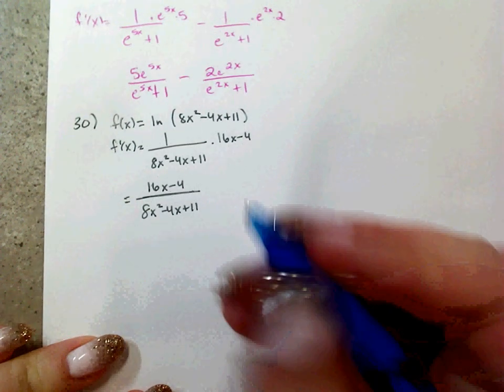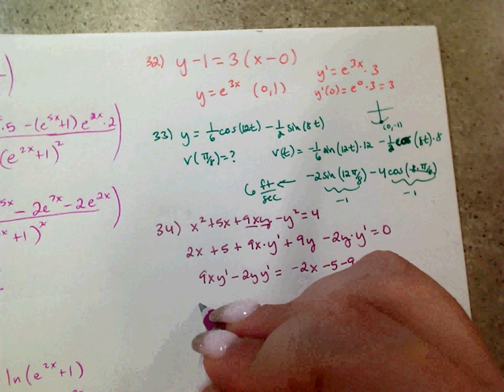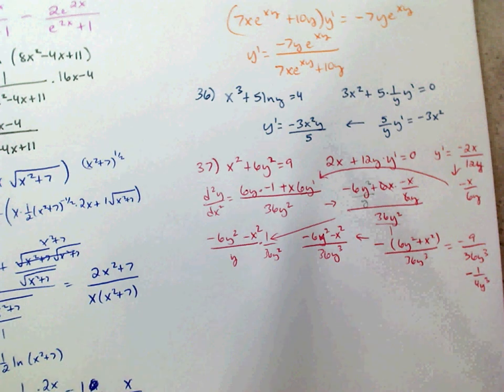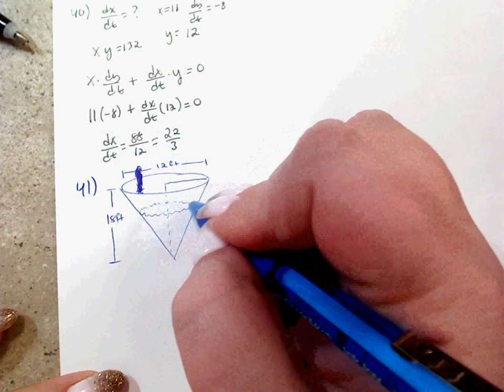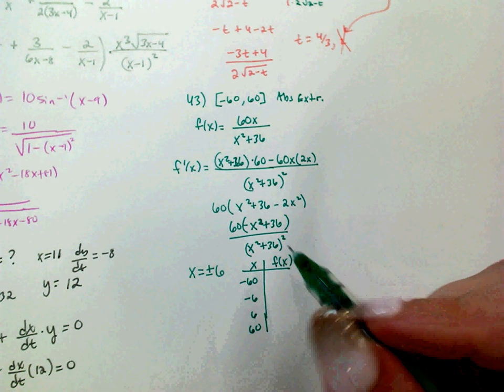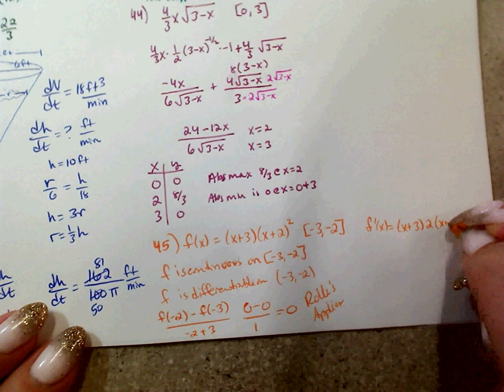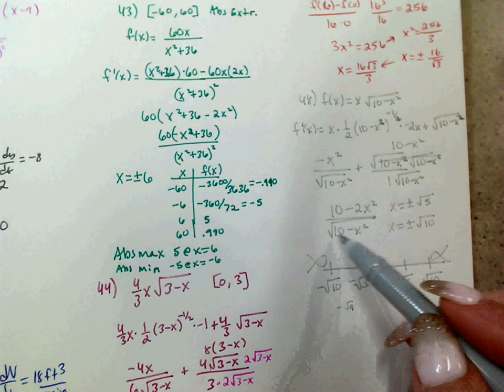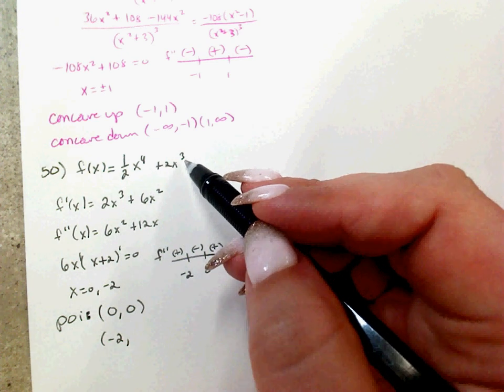Calculus Fall Semester Test Review #31-50